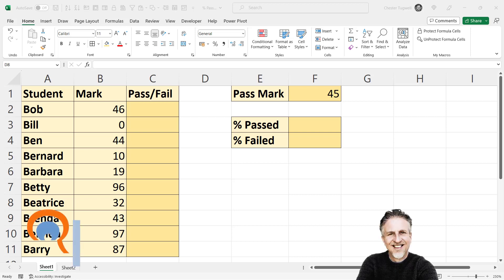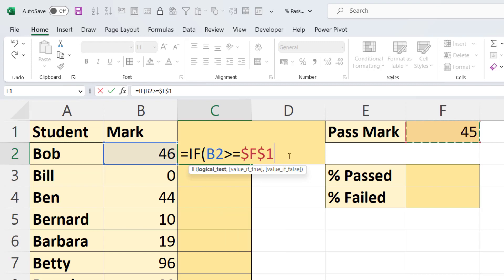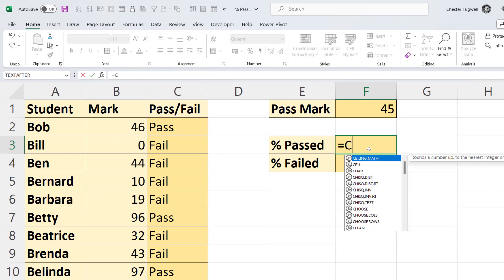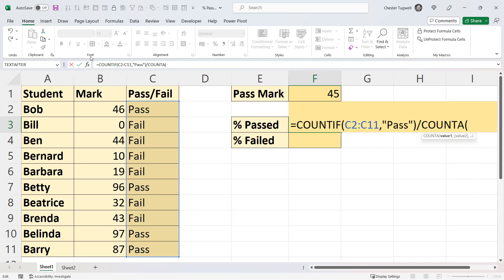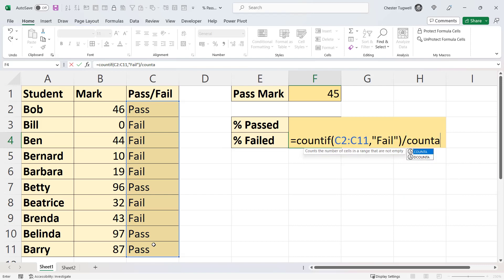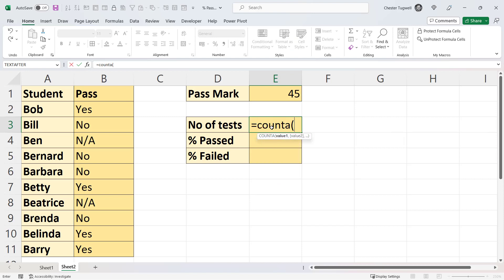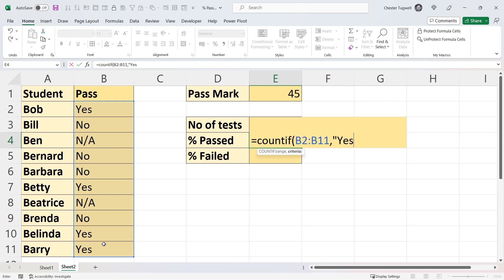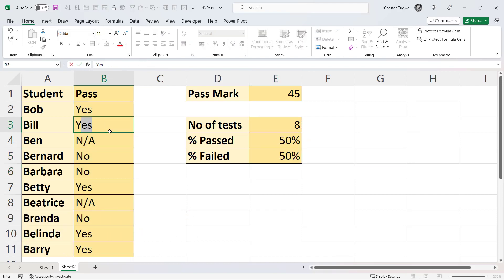Percentage Pass or Fail Formula in Excel Ignore N/A | IF Formula for Pass or Fail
In this Microsoft Excel video tutorial I demonstrate how to calculate the percentage of students that have passed of failed.  I'll also show you how to do this whilst ignoring N/As.  The video also covers how to use an IF statement to return the Pass and Fail values.

Table of Contents:

00:00 - Introduction
00:13 - Use the IF function to return 'Pass' or 'Fail'
01:08 - Calculate the percentage of students who have passed or failed
02:31 - COUNT 'Yes' and 'No' but ignore N/A